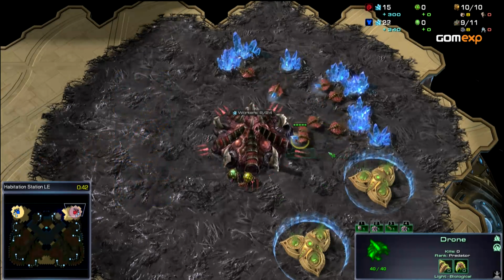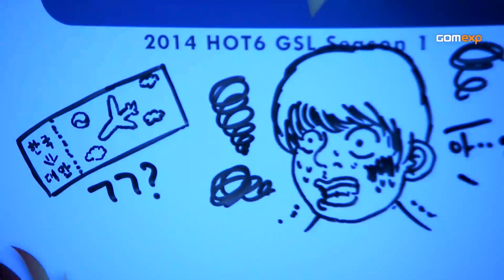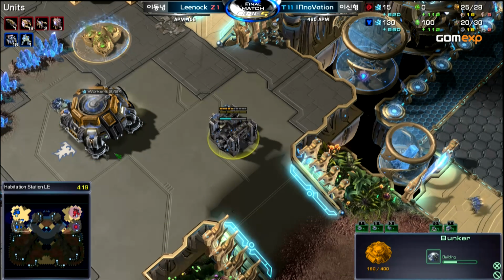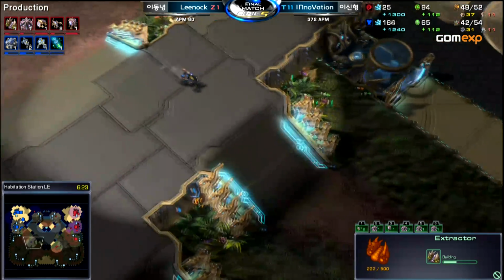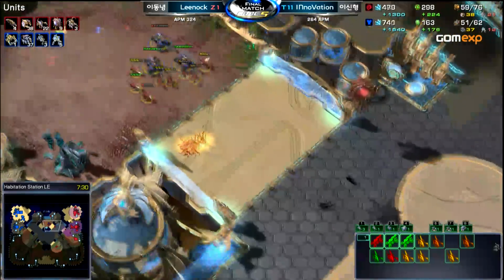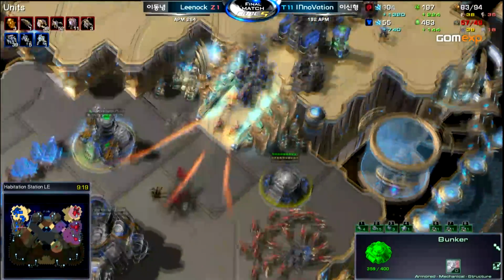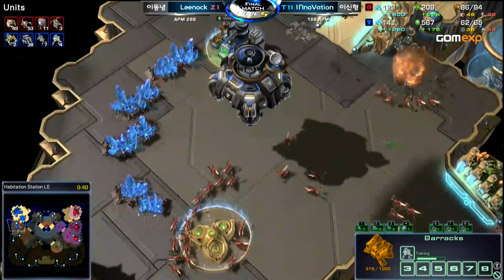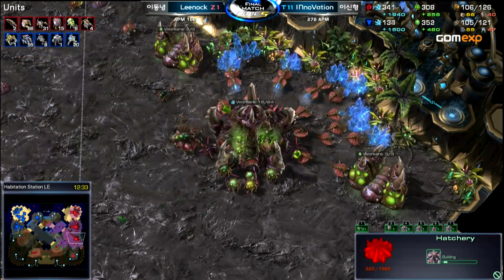Code S Ro32 Group H Match 5 Set 1, 2014 GSL Season 2 - Starcraft 2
Leenock vs INnoVation